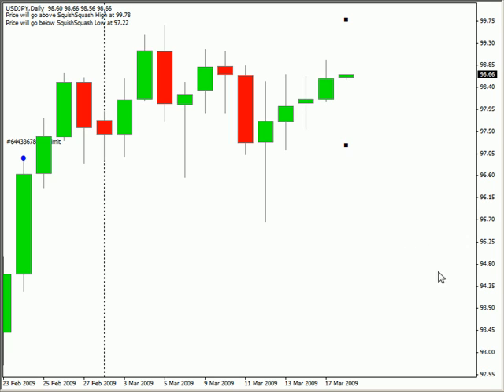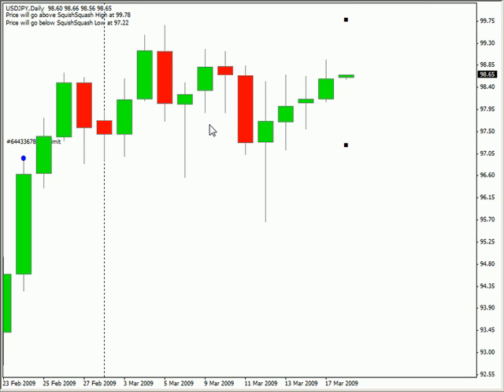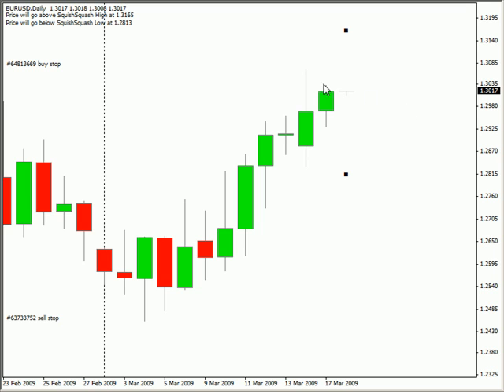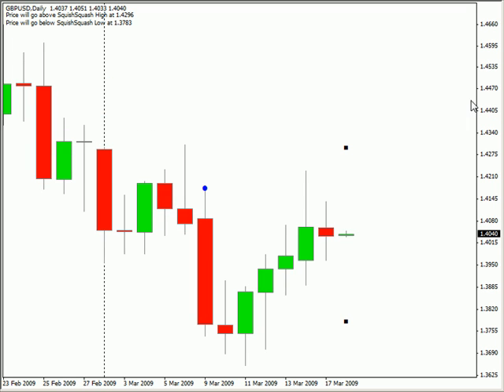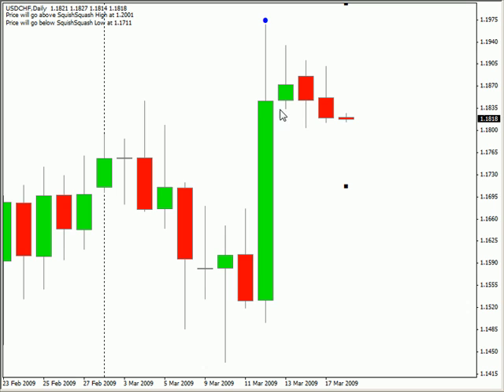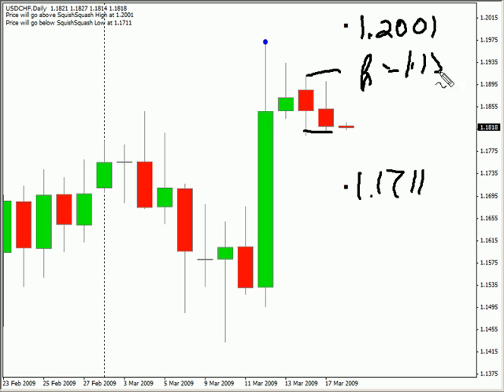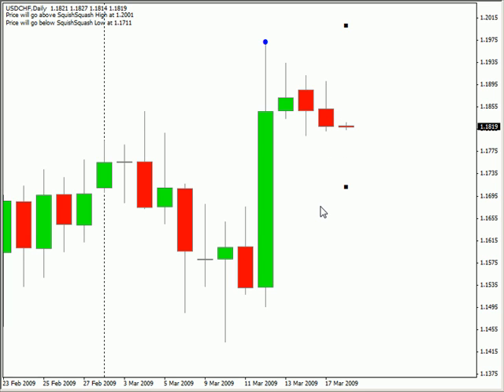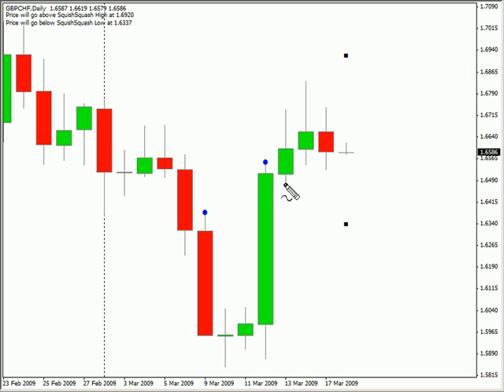Making money before the FOMC...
In my opinion, the best way to trade the news is before it even is released. Watch the video to find out more